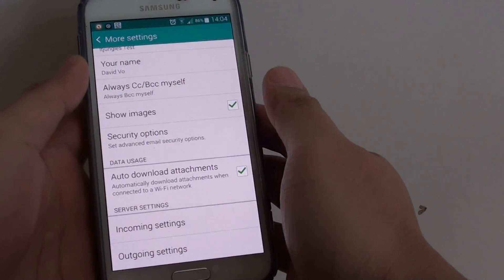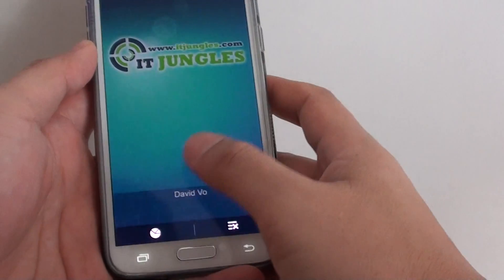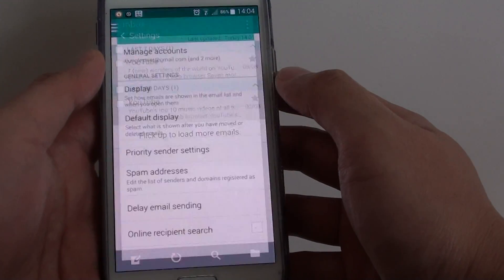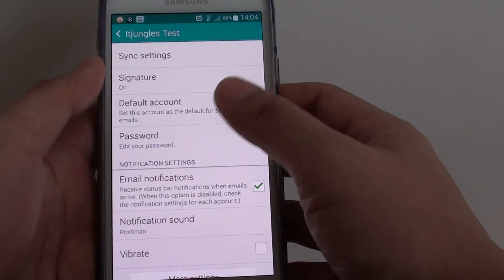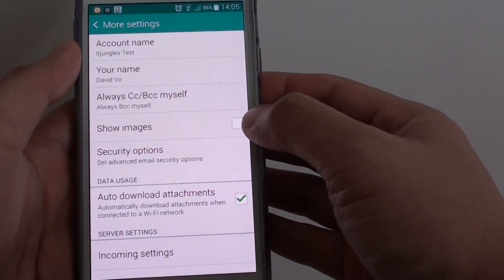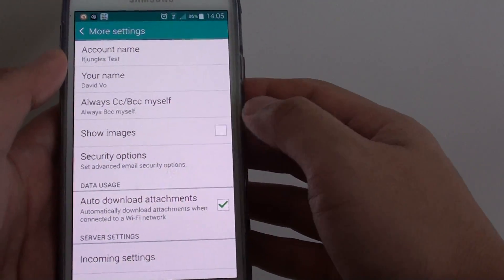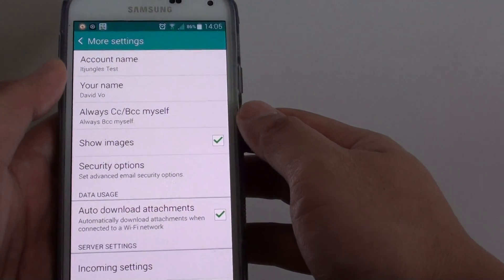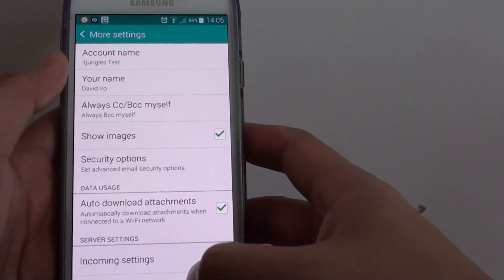Samsung Galaxy S5: How to Enable / Disable Images From Displaying in Email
Learn how you can enable or disable images from displaying in email on Samsung Galaxy S5.